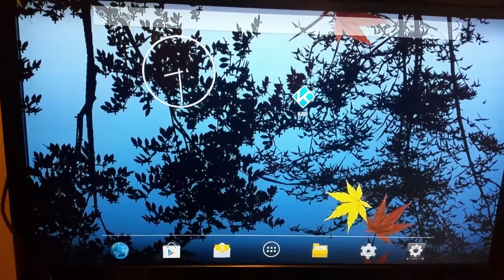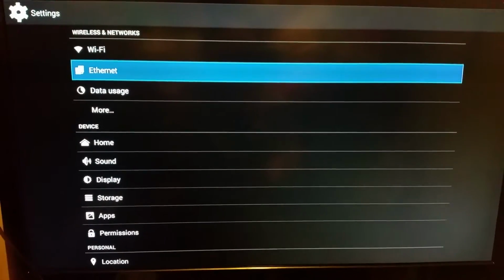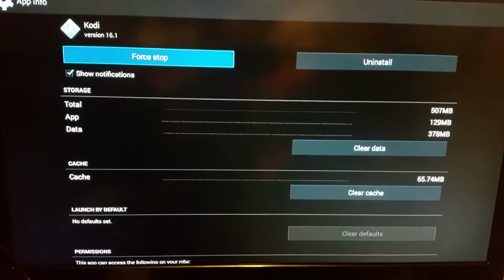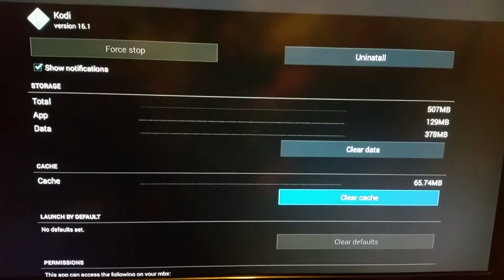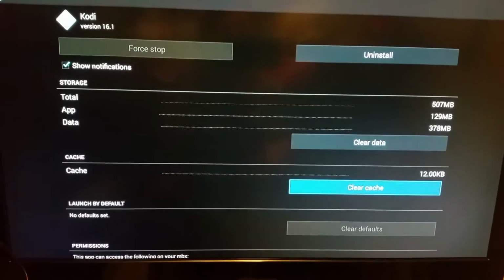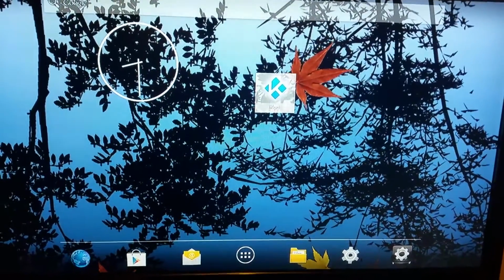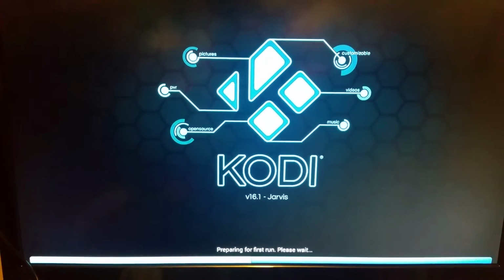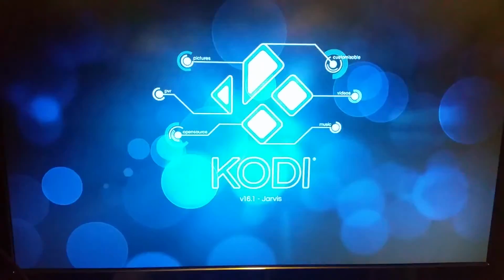How to fix Kodi black screen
If your Kodi is going to a black screen, this should fix it. Make sure that you ALWAYS exit Kodi properly by going to the power button in the bottom left hand corner (beside the star) and waiting on it to take you back to the box's homescreen.